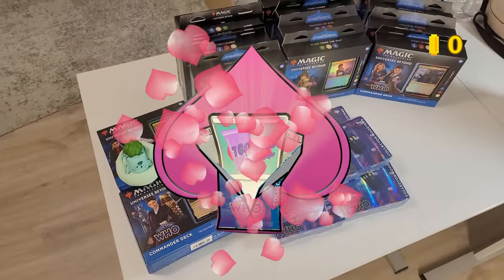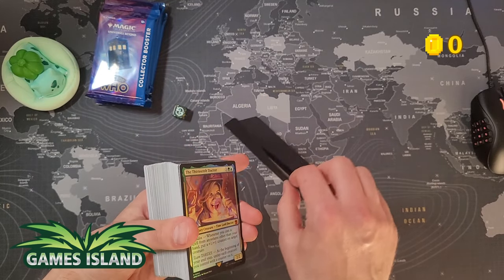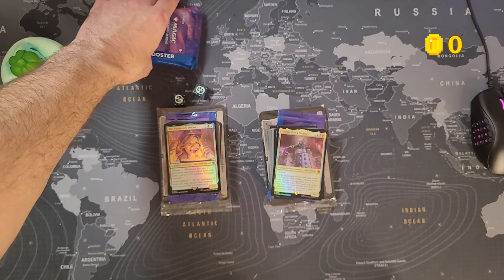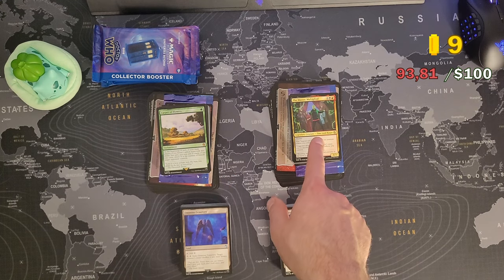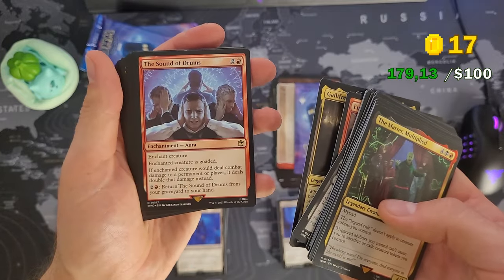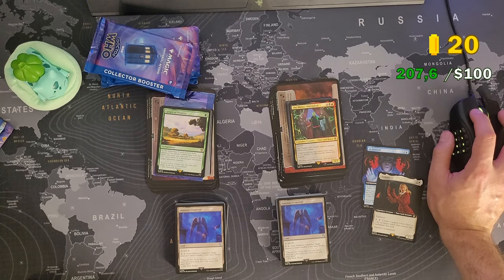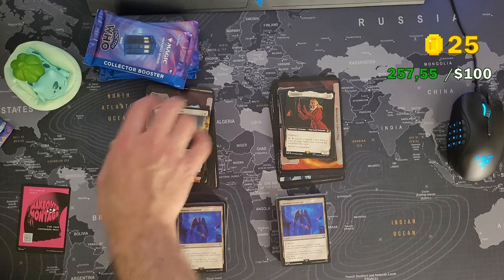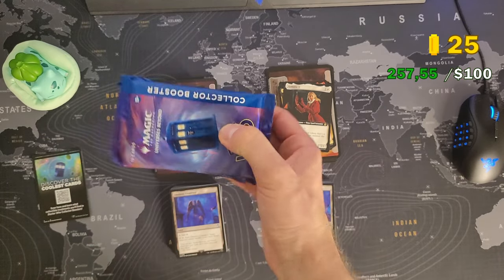How much value if i actually sell the Singles? Doctor Who - Paradox Power and Masters of Evil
This spreadsheet shows all the products i opened